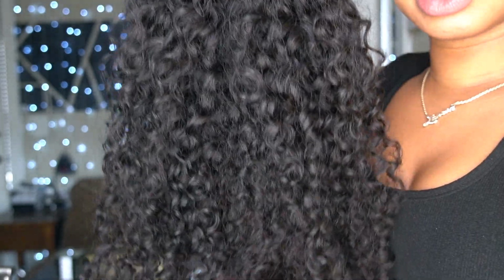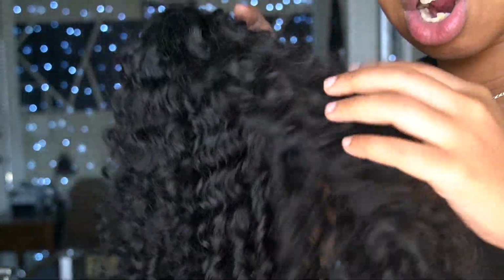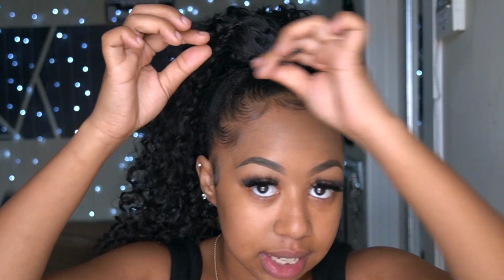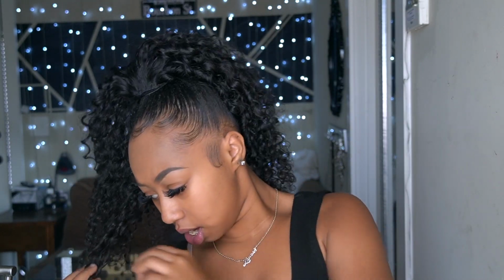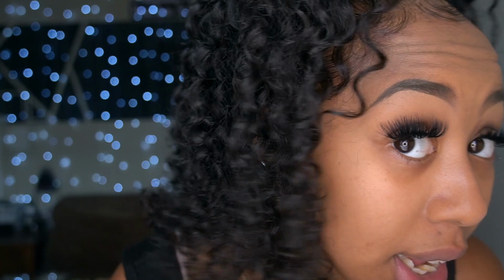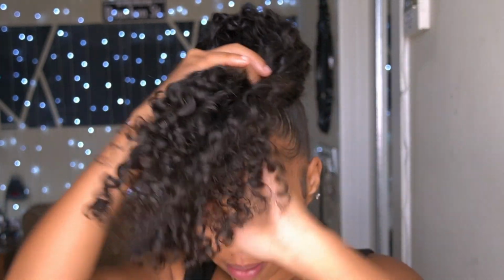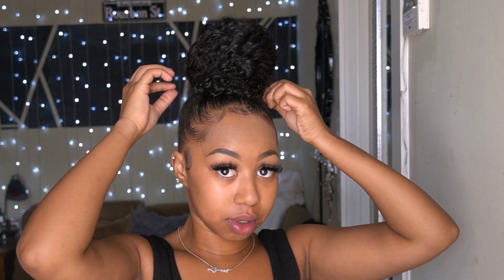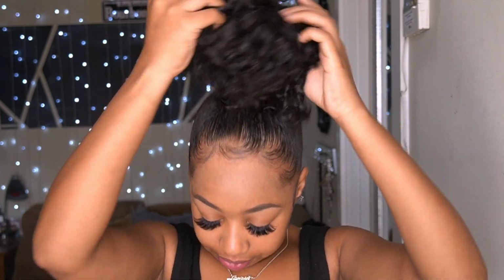DRAWSTRING PONYTAIL | LAF LUXE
Hey guys!!! So todays review is for all my divas who love to be cute but don't have a lot of time. My company LAFLuxe has just came out with LUXE Pony's! They range in length from 22" to 30". I hope you guys enjoy and give me lots of thumbs up! Bye guysssss!